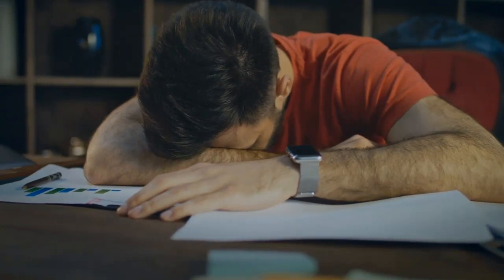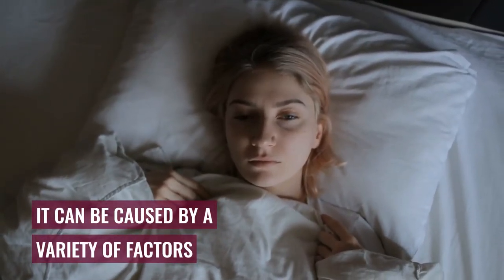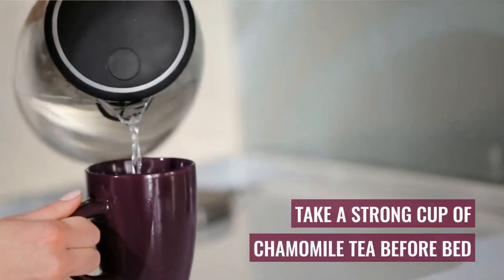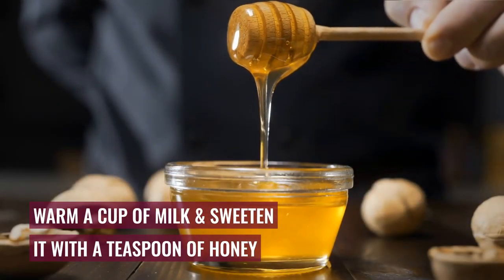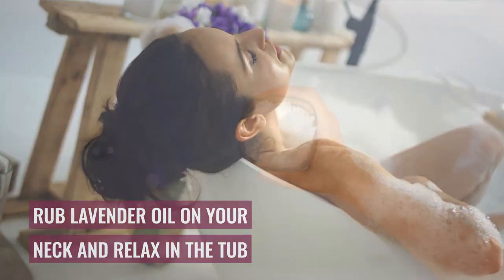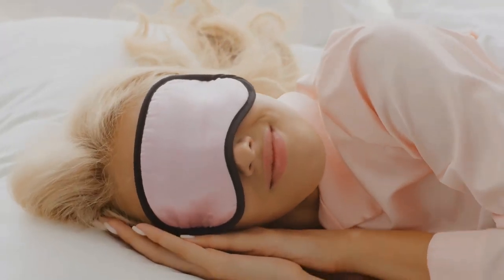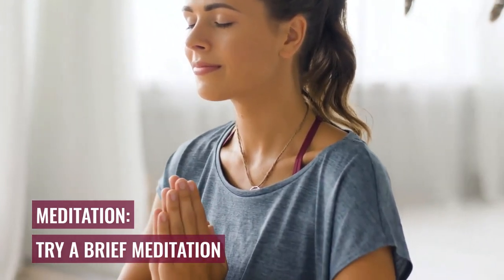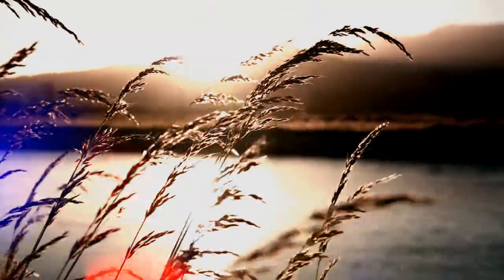How to cure INSOMNIA naturally | SLEEP BETTER with these 5 home remedies | NaturoClips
In this video, we will talk about how to cure insomnia naturally, so you can have a better night sleep, with these 5 home remedies. Insomnia can be caused by a variety of factors, including stress, financial difficulties, anxiety, and even poor diet. It affects millions of people around the world. And even though it might seem difficult to overcome, the remedies are more common than you think.

Welcome to NaturoClips, we bring you valuable information about natural remedies, home-made recipes and healthy tips and tricks from gramma’s pantry.

All the content and linked materials herein presented are not intended to serve as a substitute for the consultation of a qualified physician or healthcare provider. If you or any other person has a medical concern, you should seek the professional help of your doctor or other health care provider prior starting any treatment or diet. This channel is not responsible for any actions taken by viewers.

6KB5QLGXTNHQASSX : Benny's Drill